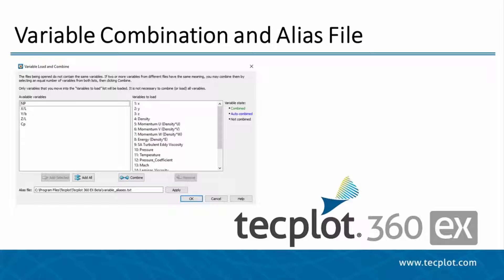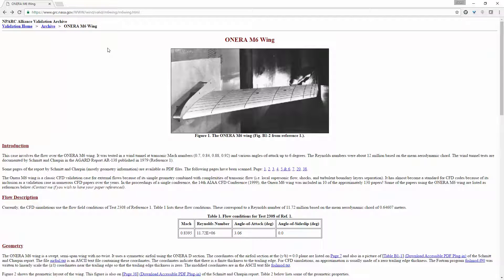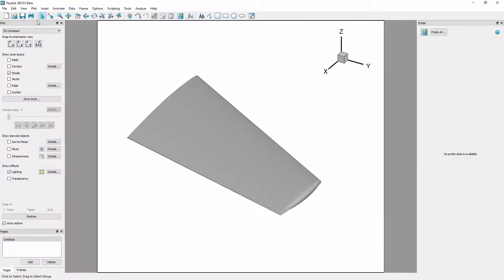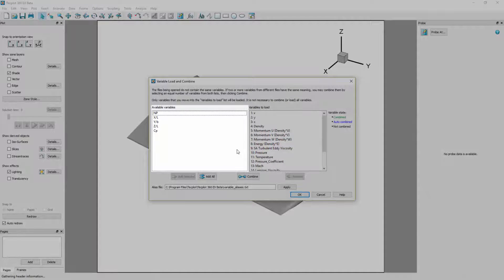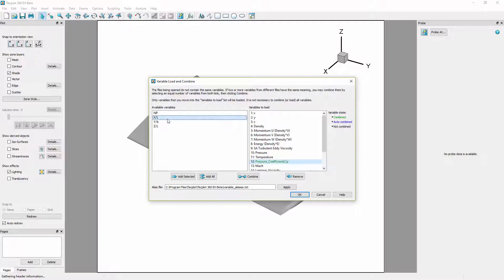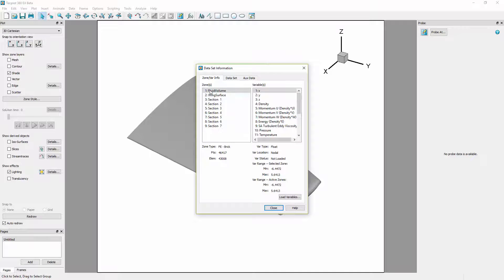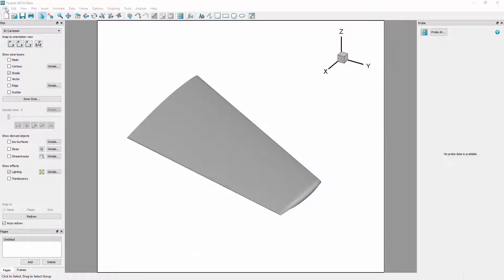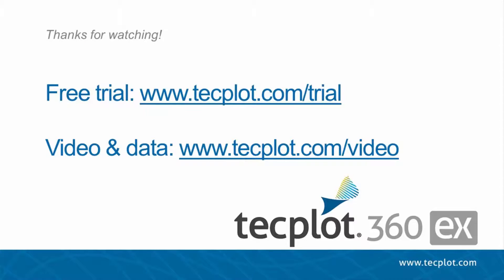Variable Combination and Alias File - Tecplot 360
This video demonstrates how to use the variable combination dialog and the variable alias file made available in the 2017 R1 release of Tecplot 360.